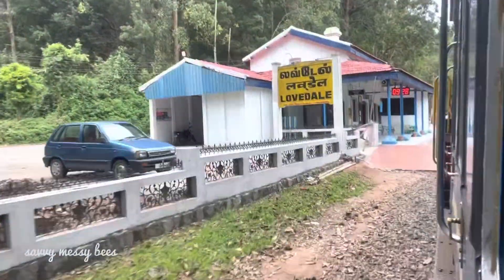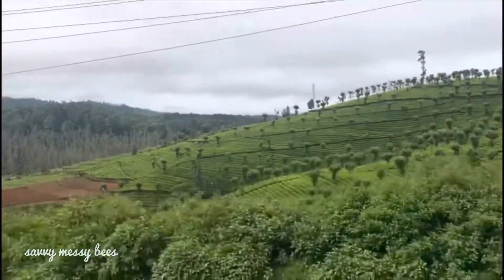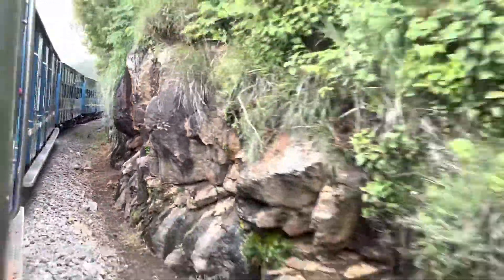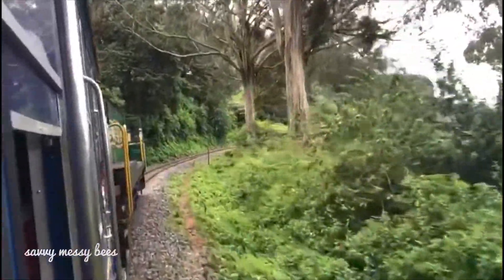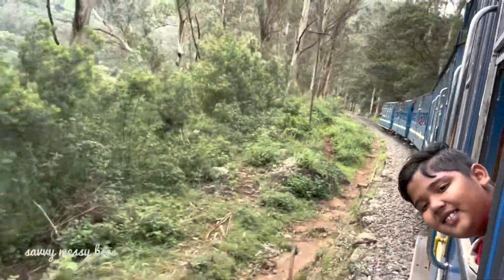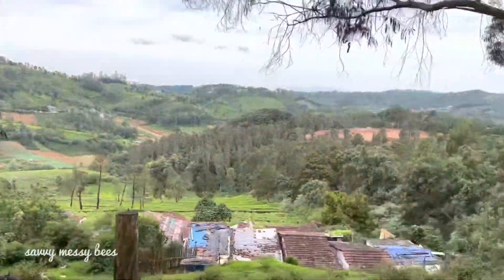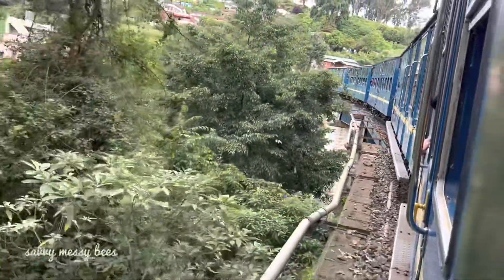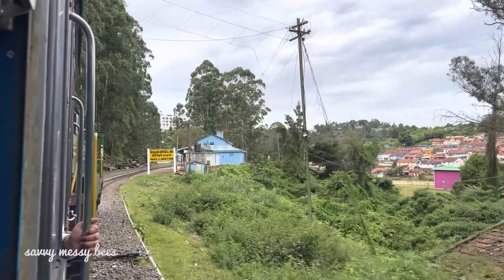Ooty Toy Train| Nilgiri Mountain Railway Toy Train | Udhagamandalam - Coonoor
Ooty, the capital of the Nilgiri district is a town soaked in the rolling hills and beautiful landscape. Also popular as Udagamandalam.

The toy train runs from Mettupalayam to Ooty via Coonoor. The track is a total of 46 kilometers and runs completely through the picturesque Nilgiri Mountains and the journey is worth the time spent in the train.

 Ooty Toy Train Entry Fee

 Rs.450 per person in First Class
 Rs.150 per person in Second Class

How to Book Ooty Toy Train in Advance?
1. and either login or create an account if you don't have one (Registration is FREE).
2. Book Ooty toy train from station ticket counter.
If you are unable to book your tickets online in advance, you can reach early by an hour two and get your tickets from the ticket counter at the railway station.